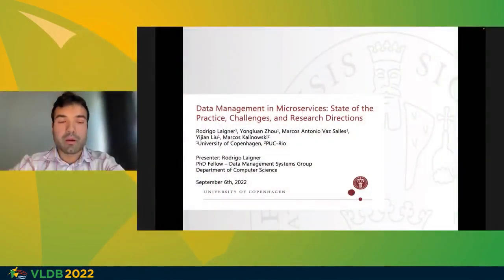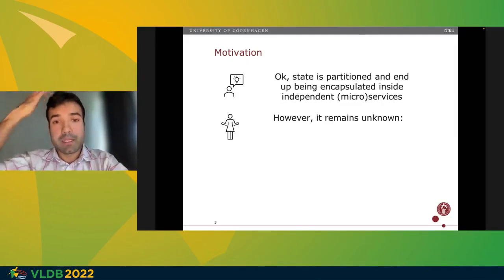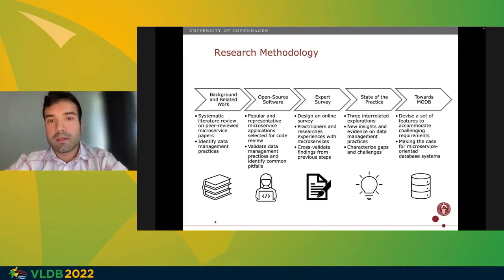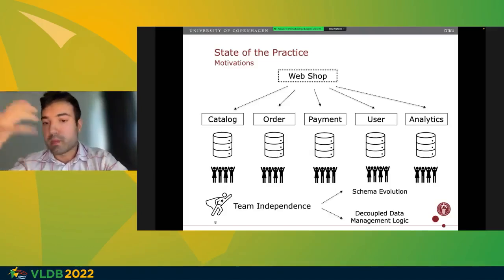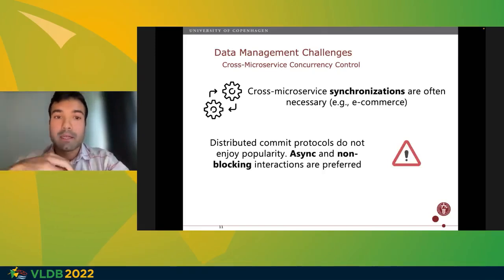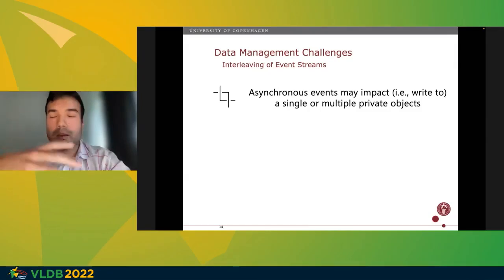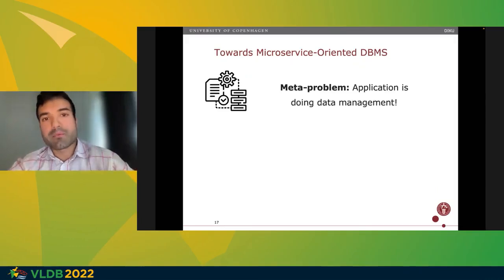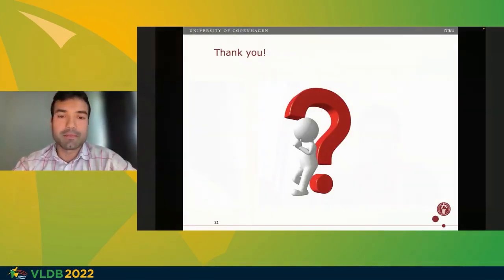Data Management in Microservices: State of the Practice, Challenges, and Research Directions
VLDB 2022
Rodrigo Laigner, Yongluan Zhou, Marcos Antonio Vaz Salles, Yijian Liu, and Marcos Kalinowski